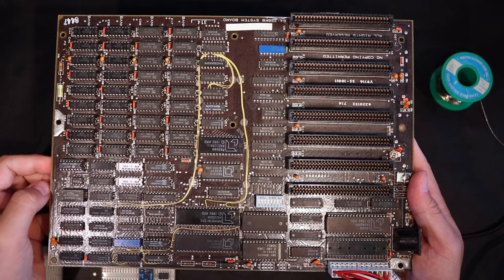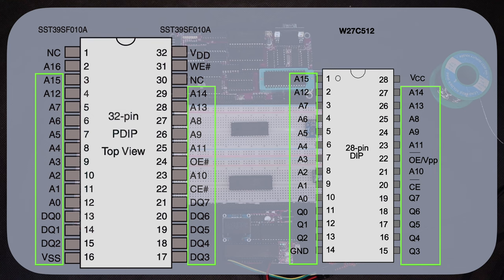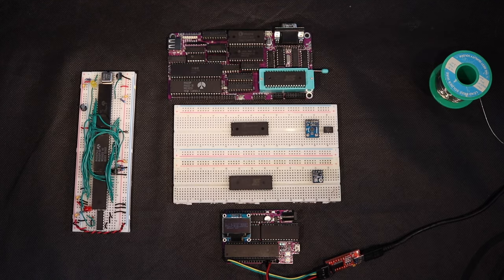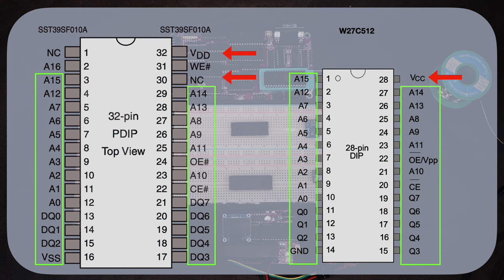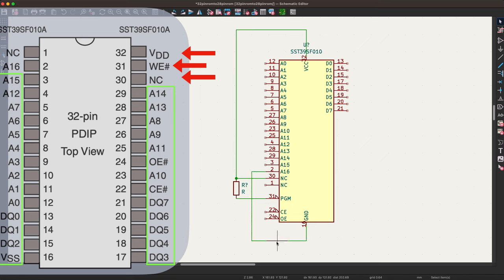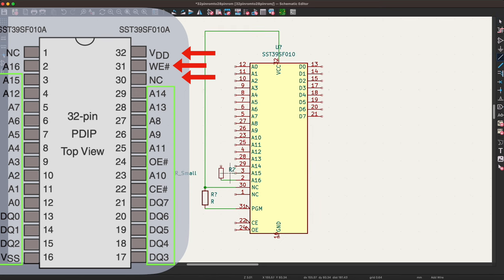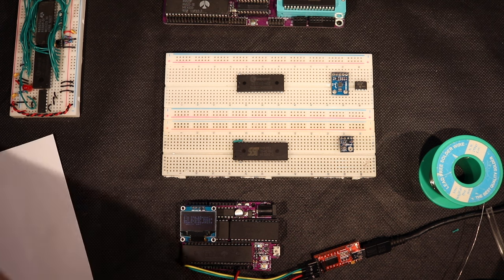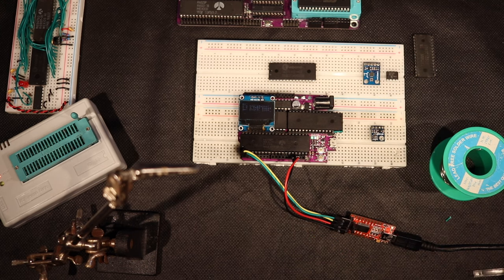Hacking ROMs for fun and profit!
Crossover episode! In this video I feature my 6502 computers AND my IBM PC XT, since they all have one thing in common: They need some type of ROM.
In this video I run through the different types I use and how to hack one type of ROM into another with an easy trick anyone can use! (Some soldering required)